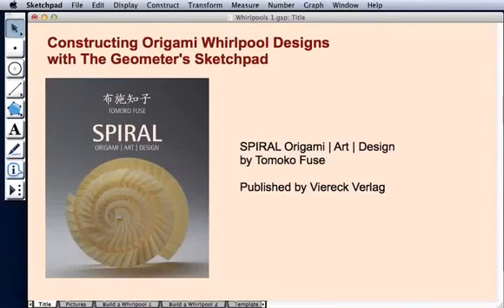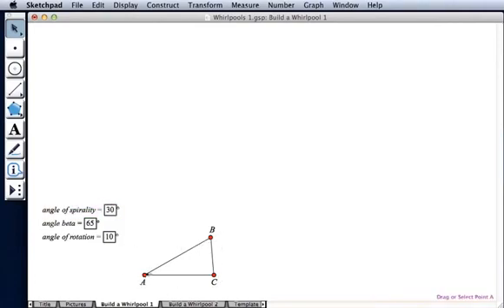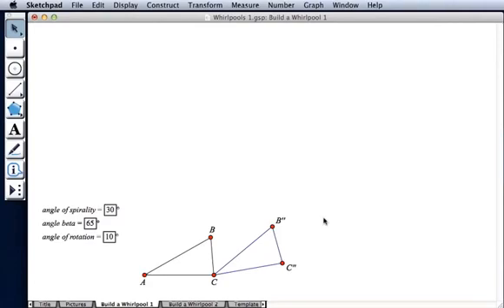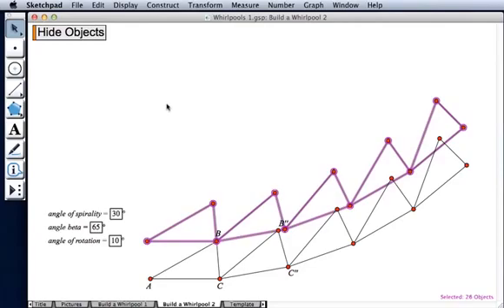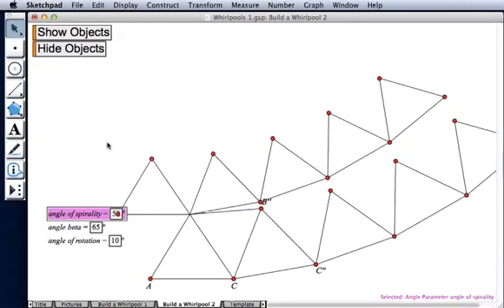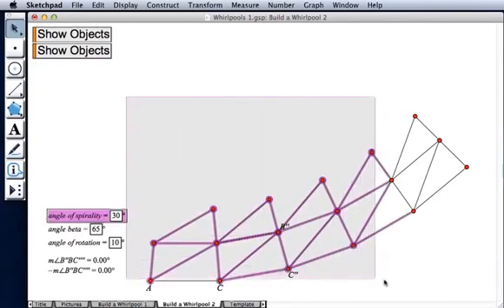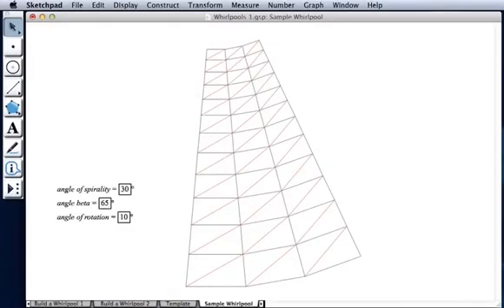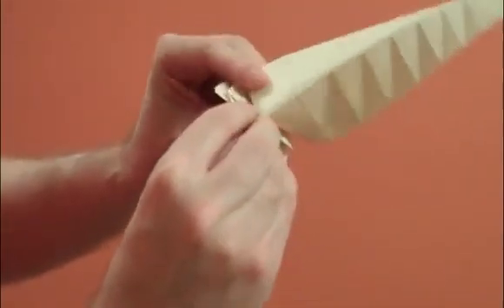Geometer's Sketchpad: Creating Origami Whirlpool Designs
Daniel Scher describes how to use The Geometer's Sketchpad to create origami whirlpool patterns based on the work of Tomoko Fuse.